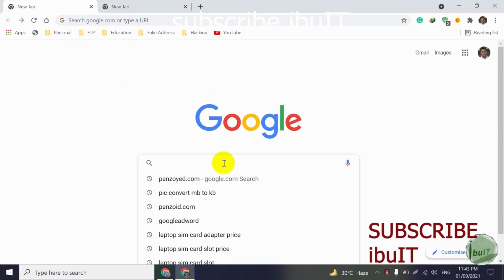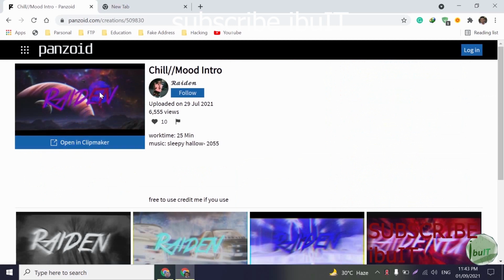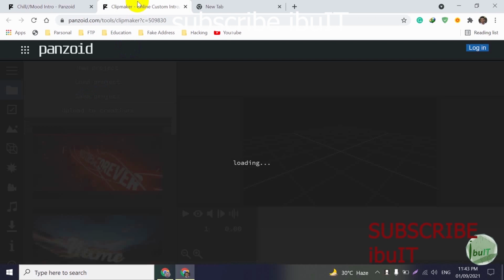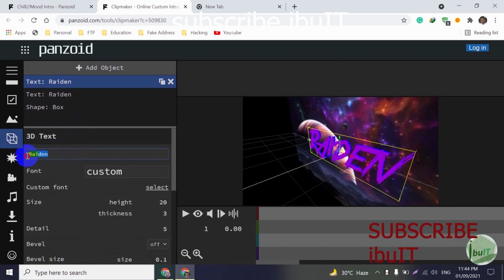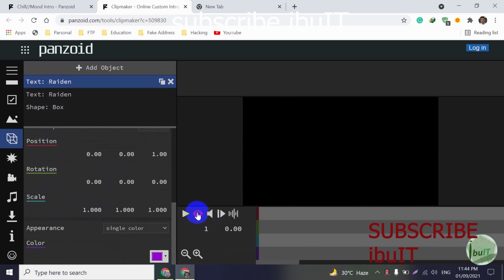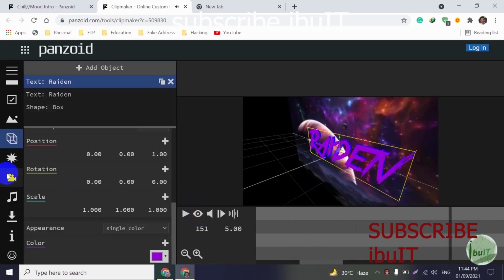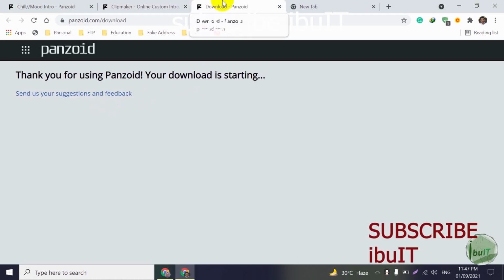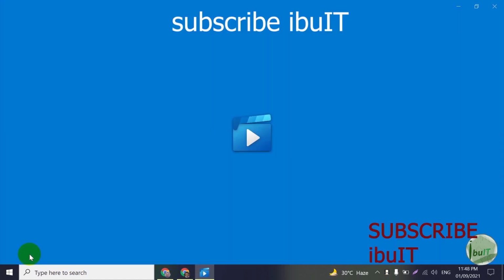Create free intro without any software( free & easy)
fiverr এর কোনো বিষয়ে জানার থাকলে sms করতে পারেন। যদিও বড়মাপের কেওনা তারপরও help করার চেষ্টা করব।